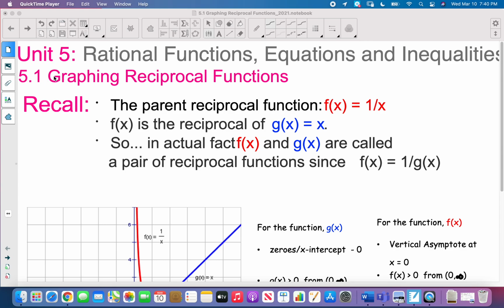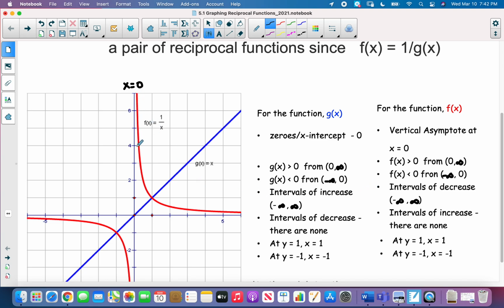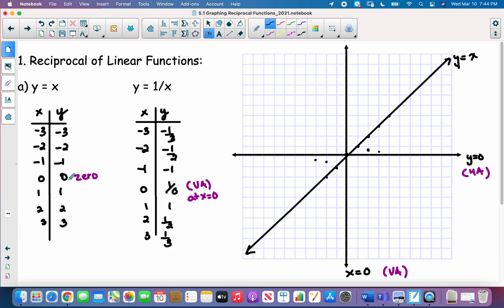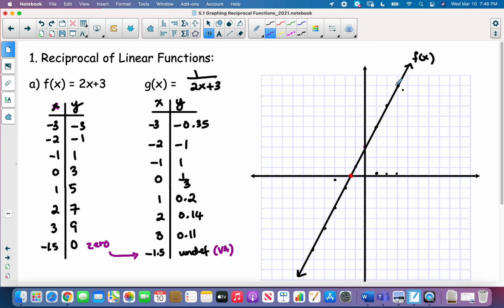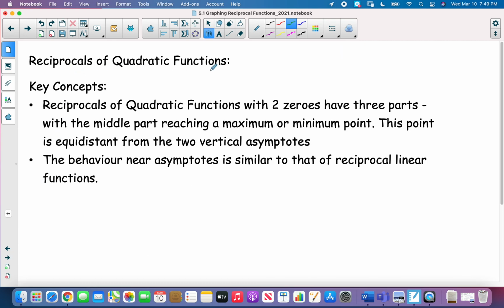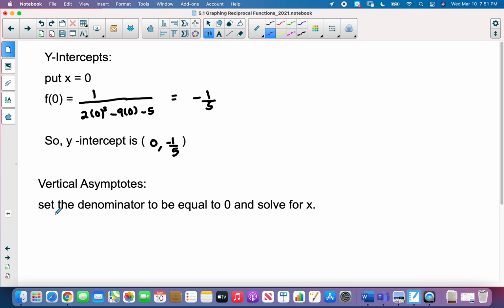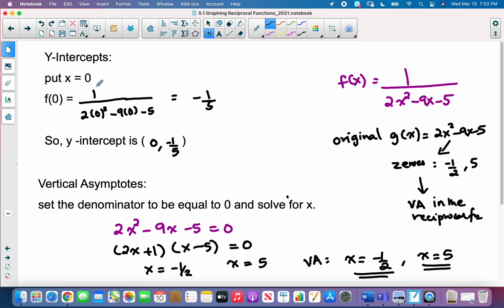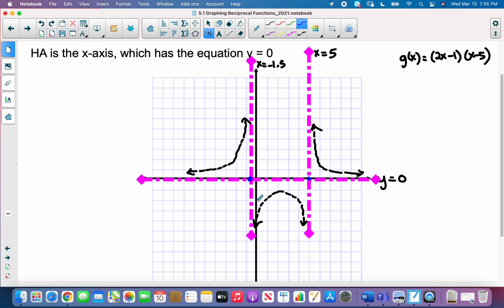5.1_Graphing Reciprocal Functions part 1